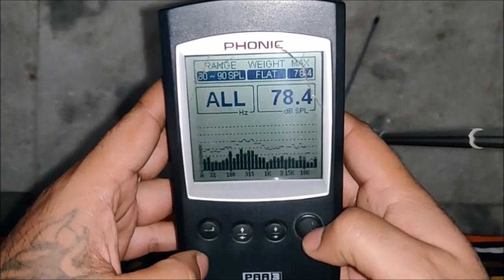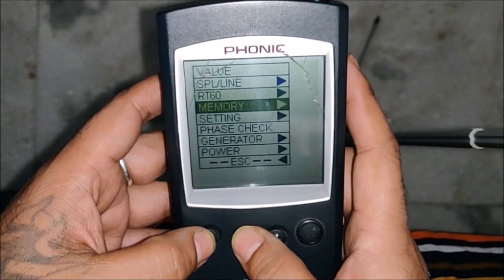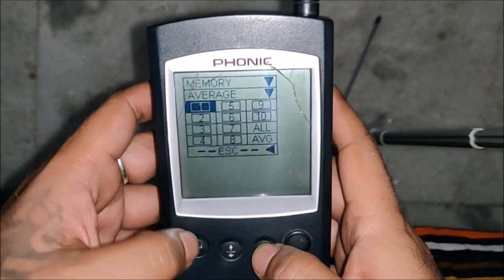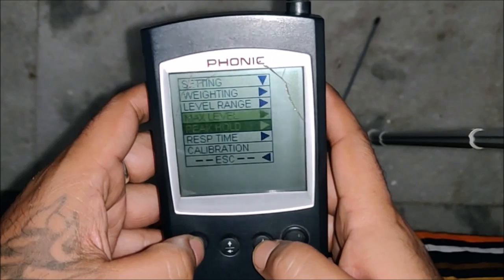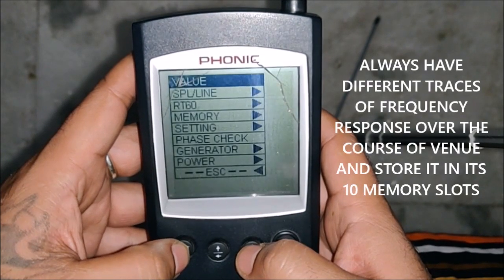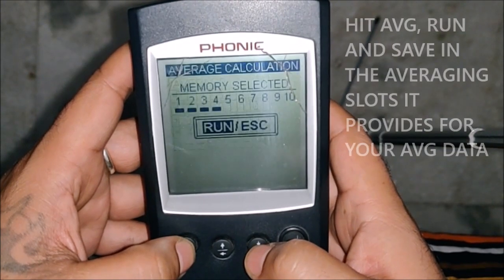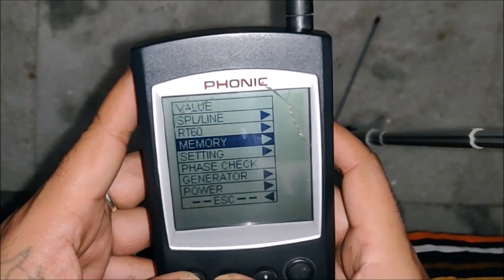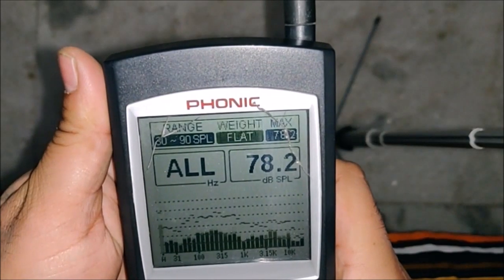Phonic PAA3 RTA analyser - tutorial and tips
Phonic PAA3 is the most widely used analyser, and the most easily accessible tool anyone can think of. A simple tool that lets you have the options to explore RTA , RT60 and Averaging of multiple traces.

Song Credits - RAGE AGAINST THE MACHINE - TESTIFY